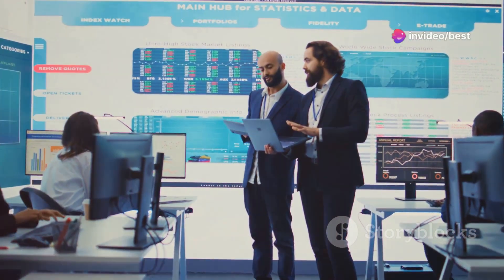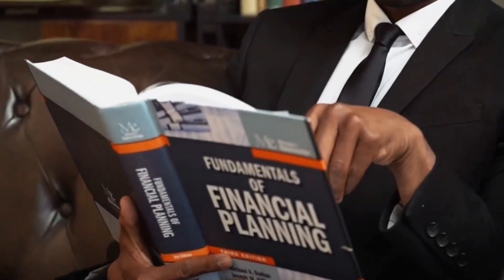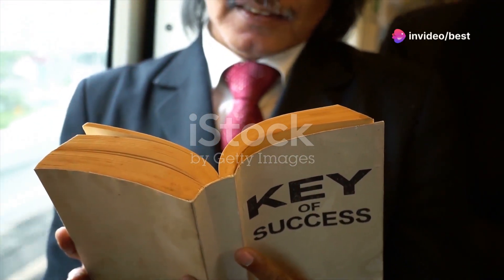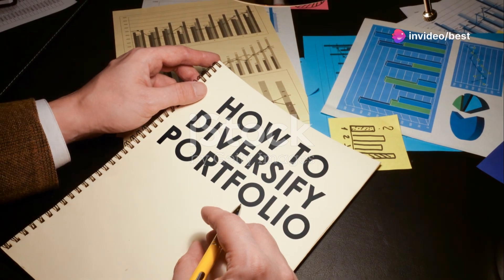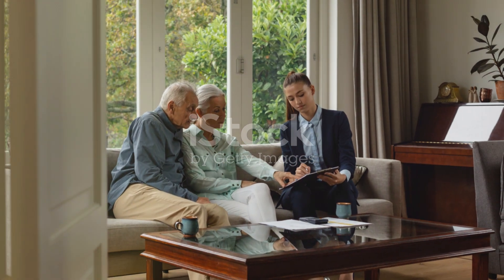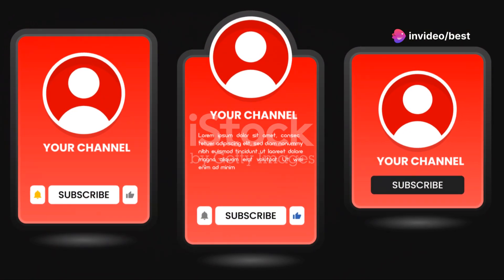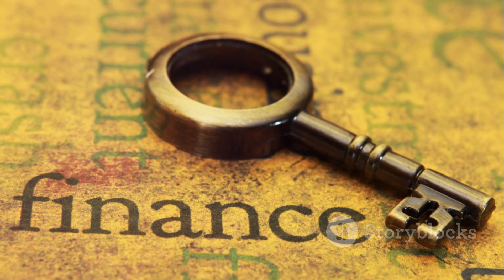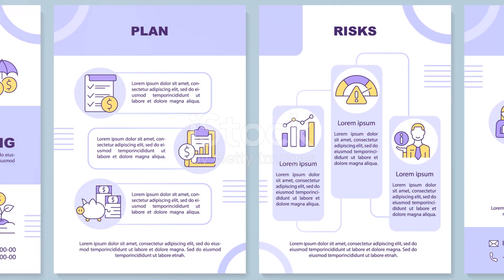BOOK SUMMARY: THE WARREN BUFFET WAY THE SECRETS OF THE WORLD`S GREATEST INVESTORS BY ROBERT HAGTROM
✨✨✨ Subscribe to the Channel ✨✨✨BOOK SUMMARY: THE WARREN BUFFET WAY : THE SECRETS OF THE WORLD`D GREATEST INVESTORS BY ROBERT G. HAGTROM"The Warren Buffett Way: The Secrets of the World’s Greatest Investor" by Robert G. Hagstrom
You can purchase "The Warren Buffett Way" at major bookstores and online platforms such as Amazon, Barnes & Noble, and independent bookstores. The book is available in various formats, including hardcover, e-book, and audiobook.

At Best School International, we highly recommend reading this book and others like it to enhance your knowledge and skills. Let’s embark on this journey to greatness together!